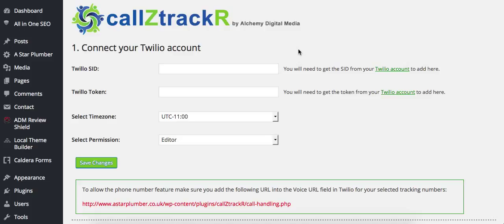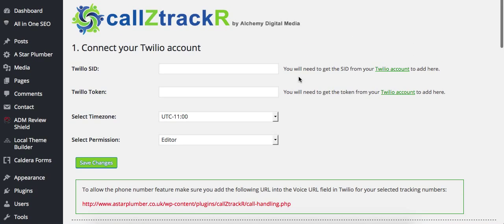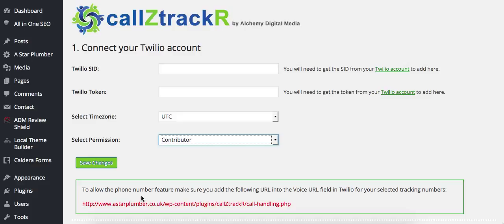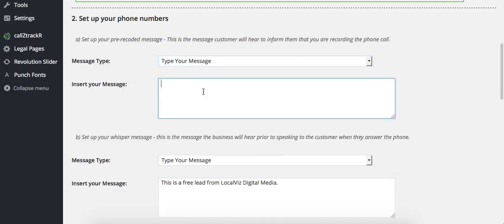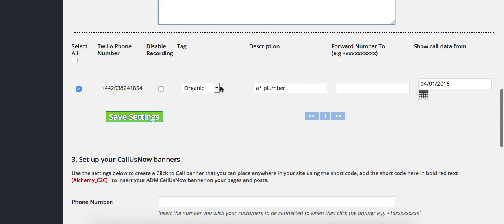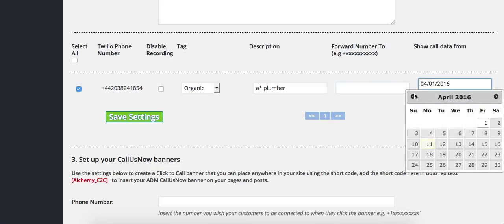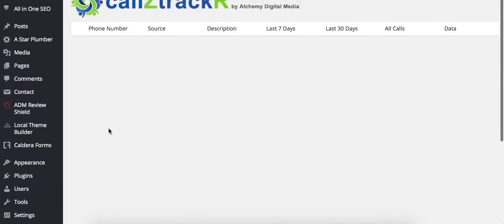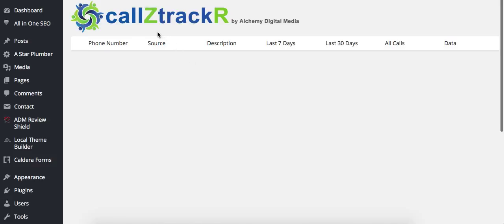Call Tracking Software Review - callZtrackR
The Easy Way To Track Phone Calls Generated By Your WordPress Site.

Do you use Twilio for your call-tracking phone numbers?

Now you can track those phone leads from within your very own WordPress website.

Set up exactly which phone numbers you wish to display data for inside your admin area, and select which level of your users can see the data!

PROS:

Standalone plugin, and you’re not relying on any kind of server for hosting.

Very easy set up.

Once you connect your Twilio account everything can then be set up inside WordPress.

Includes both Call Tracking and Click to Call in one application.
Low cost.

CONS:

Limited in application, so you can’t do more complicated things like Round Robin etc